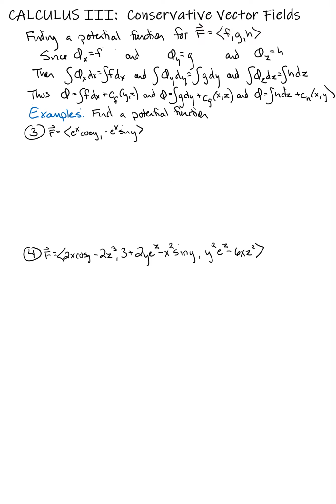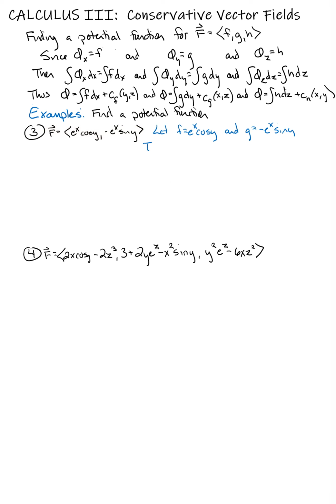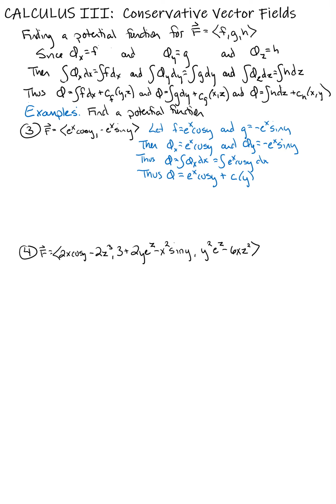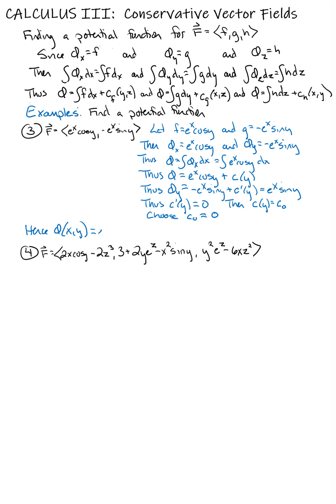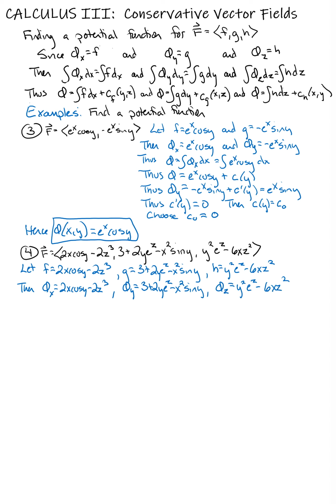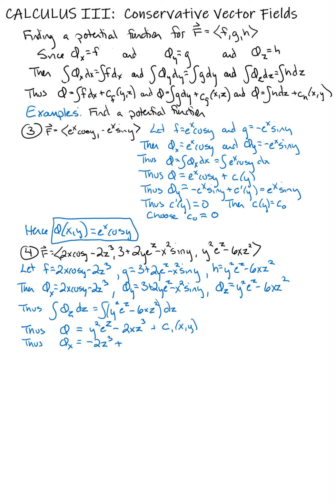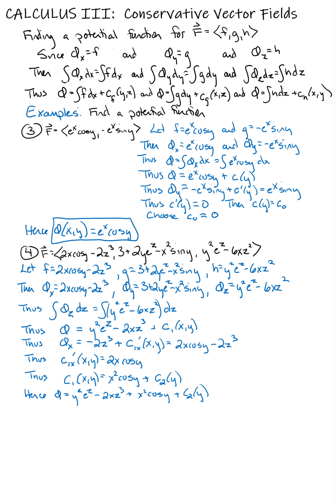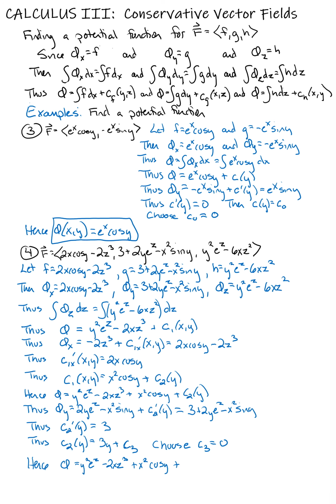Calculus III: Conservative Vector Fields Potential Functions